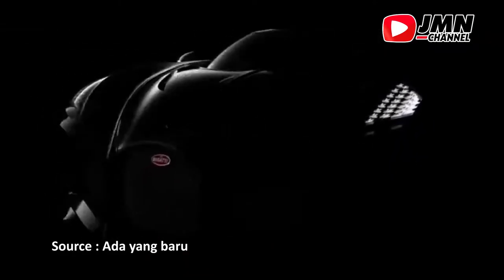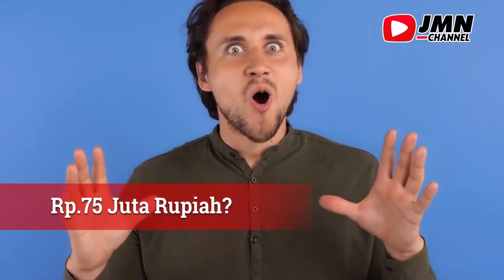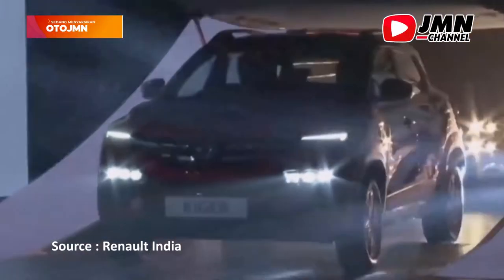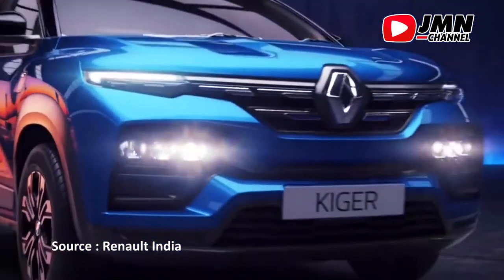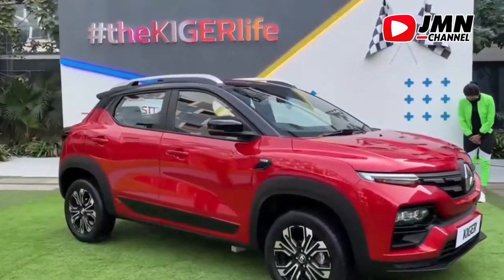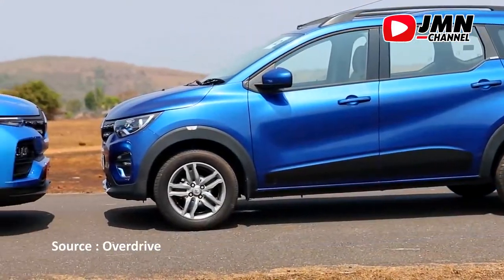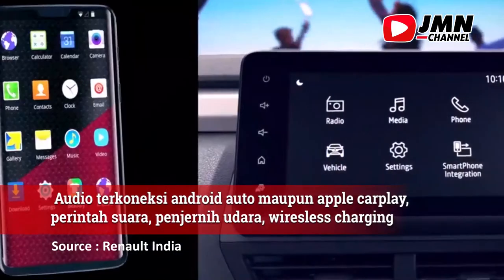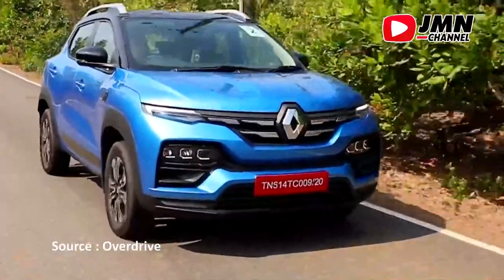RENAULT KIGER BAKAL JADI RAJA SUV COMPACT DI INDONESIA?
TYPE RENAULT KIGER 2021
berdasarkan dokumen beberapa waktu yang lalu, renault ini sedang mempersiapkan 2 type baru renault kiger untuk di indonesia.
nah dalam dokument tersebeut di jelaskan ada 2 type yakni type RXV dan RXZ,
PERFORMA MESIN
kalau urusan mesin renault kigr ini mengusung 2 pilihan mesin yakni 1000 cc non  turbo 3 silinder yang bertenaga 72 hp dan 1000 cc 3 silinder yang bertenaga 99hp
yang disalurkan melalui transmisi CVT ke roda depan.
nah gimana guys tertarik membeli mobil ini ? share pendapat kalian di kolom komentar ya..

terima kasih sudah menyaksikan otojmn di channel kita ya.. sampai jumpa di video berikutnya dan jangan lupa tonton video yang lainnya..

Selengkapnya di Youtube JMN Channel atau baca di link bio, bisa di aplikasi jabarnews dengan download di app store dan google play atau kunjungi